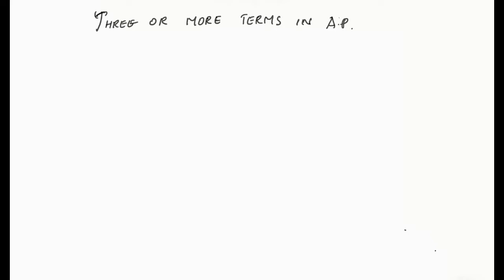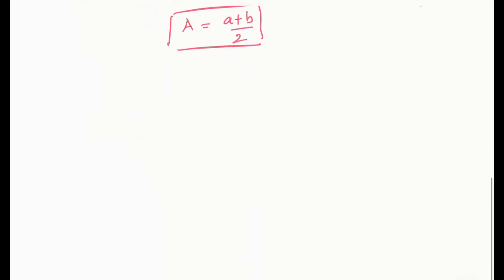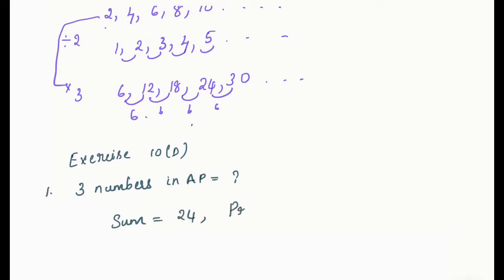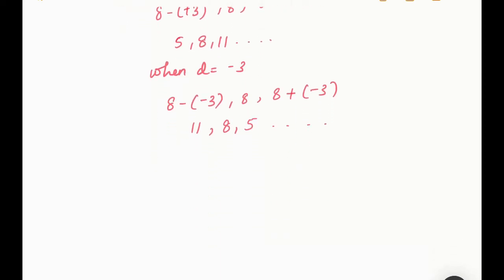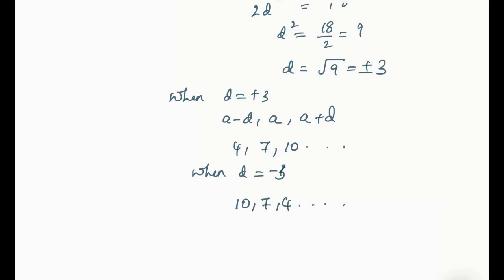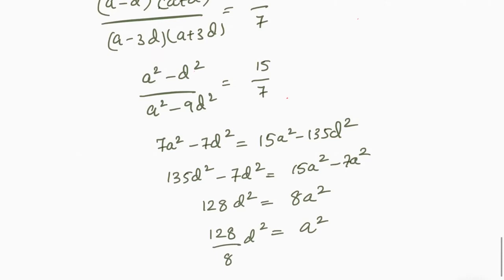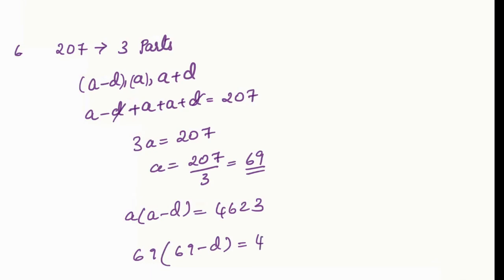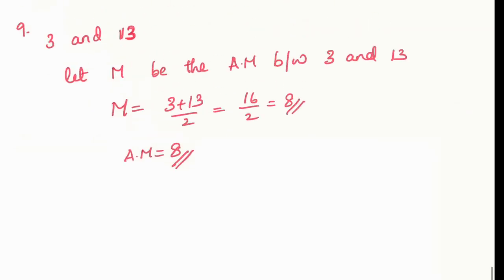Arithmetic Progression Part_4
Ms.Christeena -19/06/2020